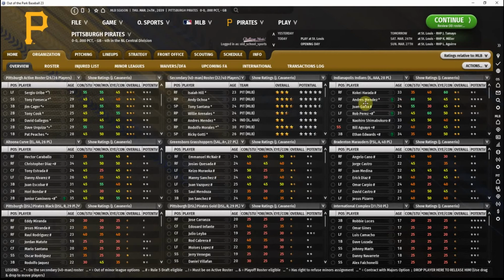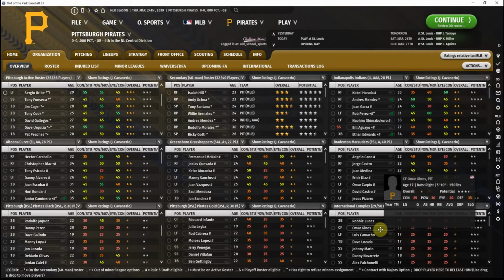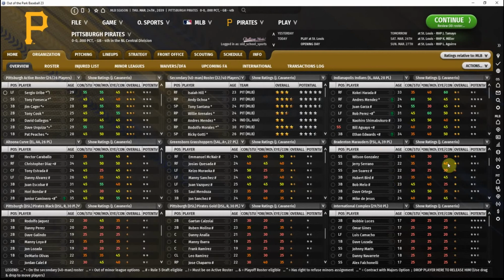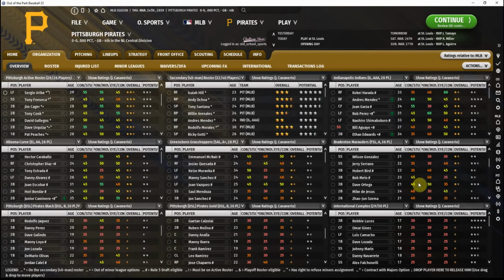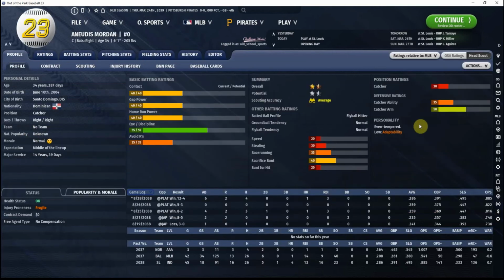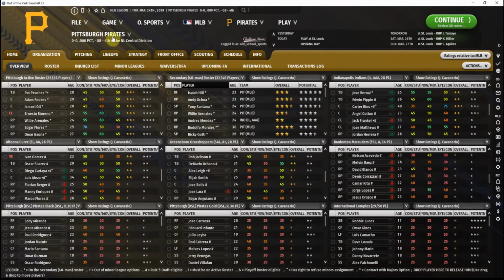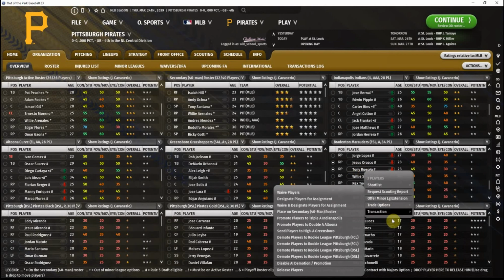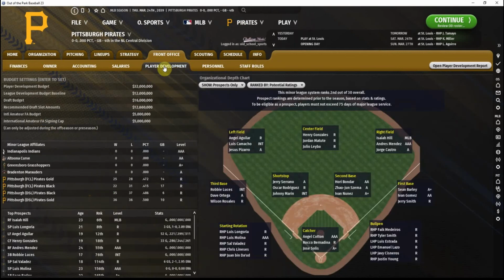Out of the Park Baseball Tutorial - Thoughts on Setting Up Minor League Teams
We walk through some thoughts on how we set up our minor league teams, getting into some of the excruciating details we don't normally bore you with in our play-through episodes. If you have ideas on how to do it better, please share them below!